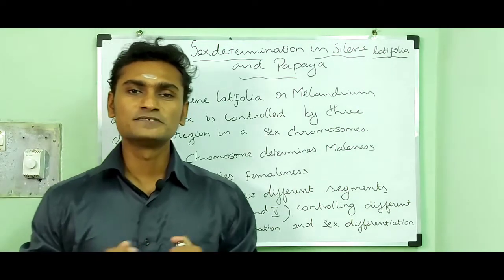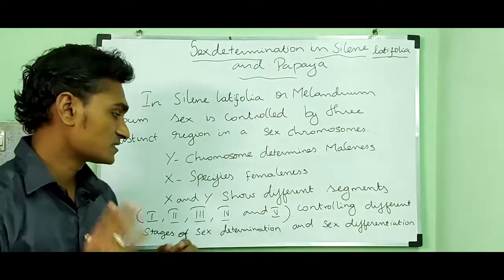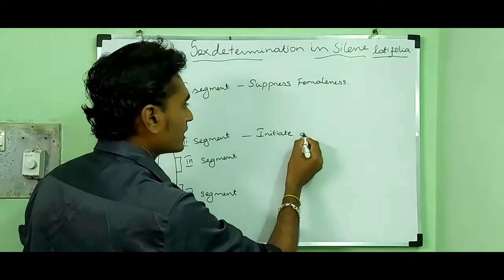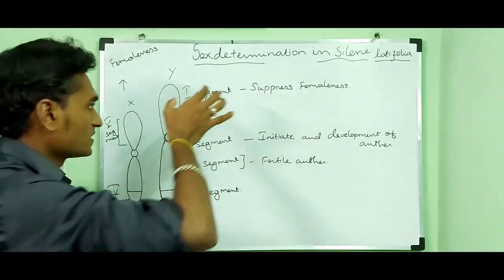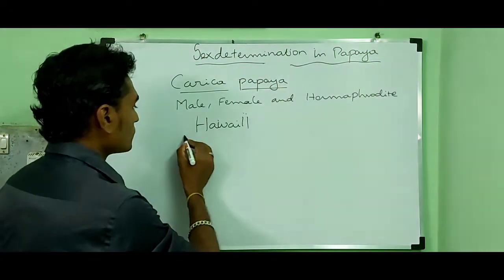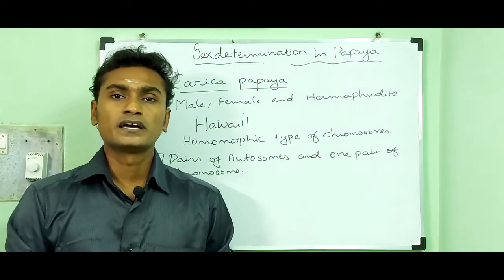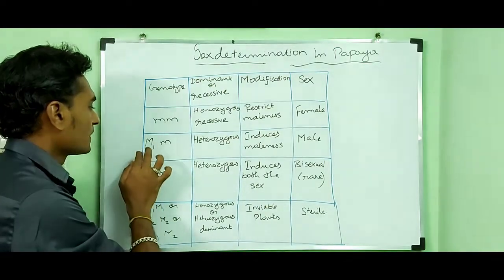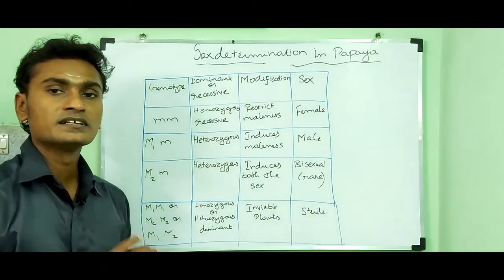SEX DETERMINATION IN SILENE LATIFOLIA & PAPAYA PLANTS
12th State Board Botany

SEX DETERMINATION #

SILENE LATIFOLIA#